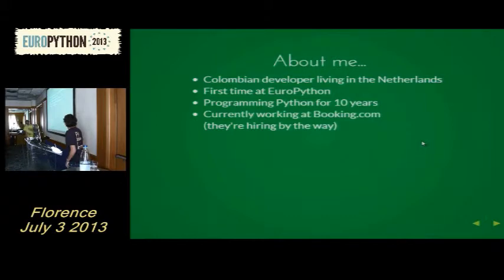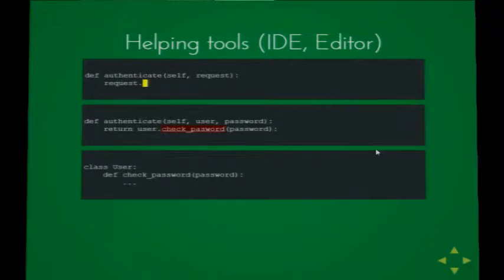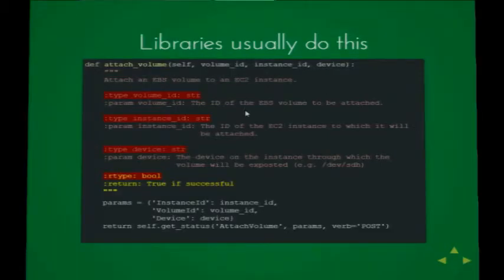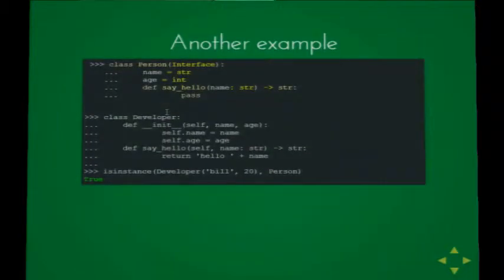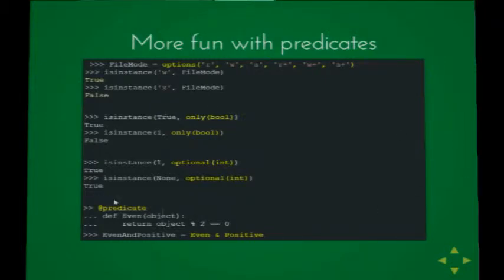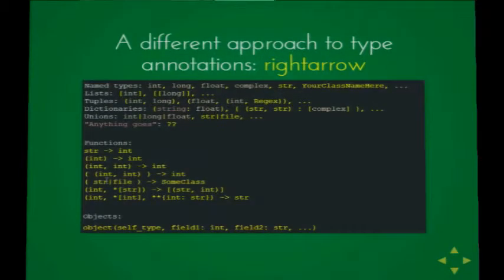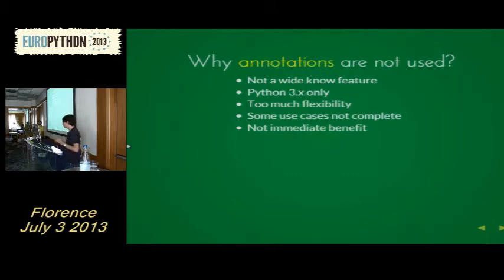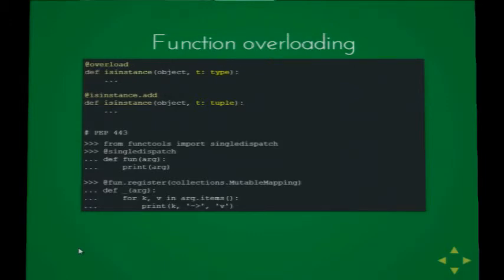M. Ceron - Practical uses for function annotations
[Europython 2013]
3 July 2013
Track Ravioli